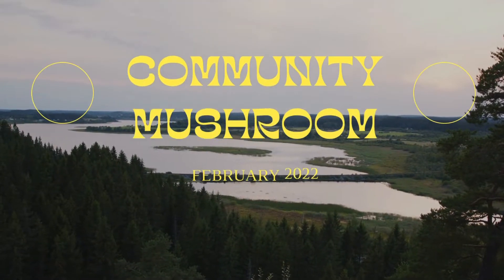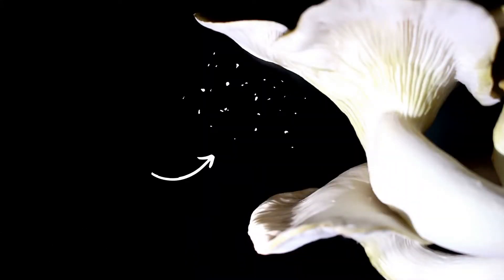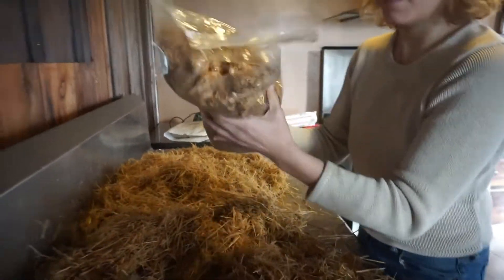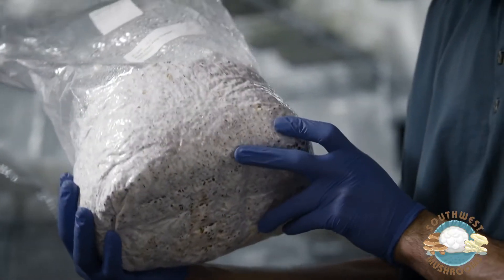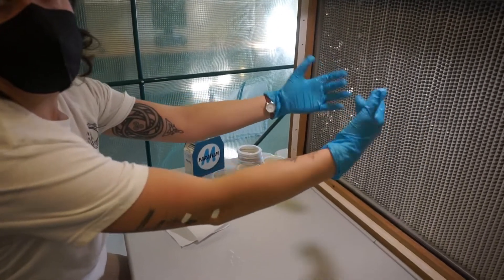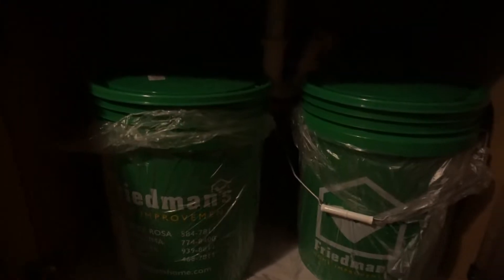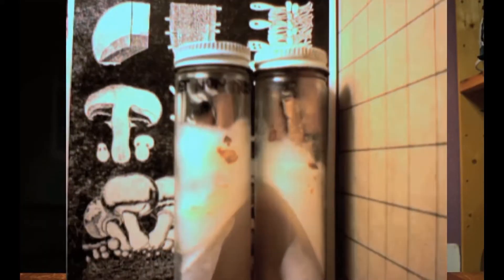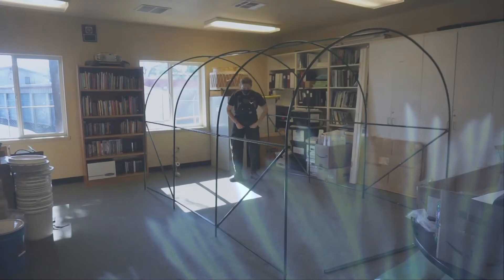Mushroom Lab: Introduction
This is an introduction to the Potter Valley Tribe's Mushroom Lab in Ukiah, California!